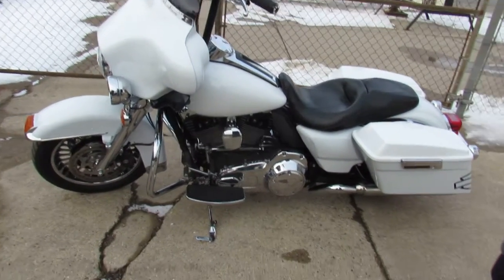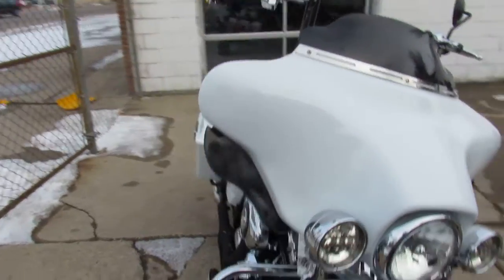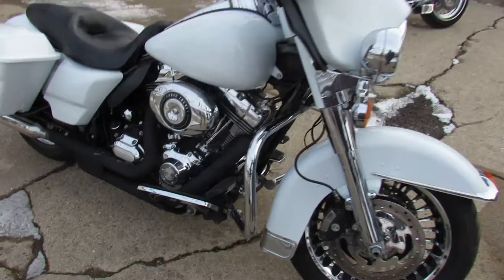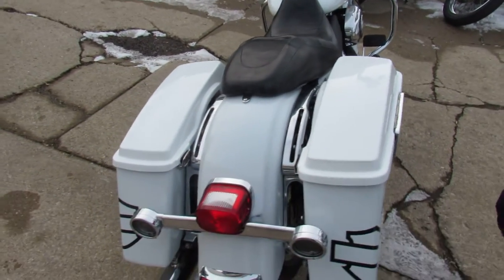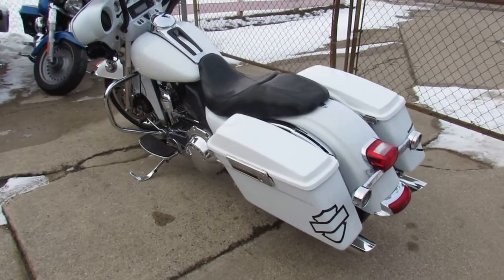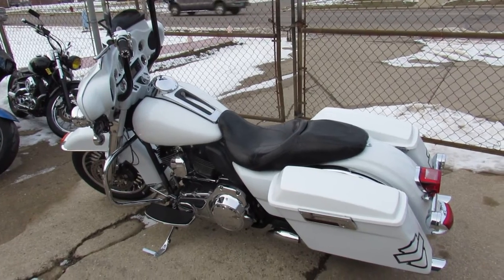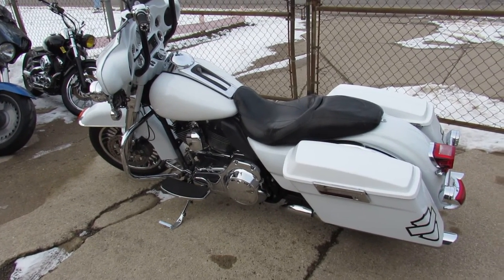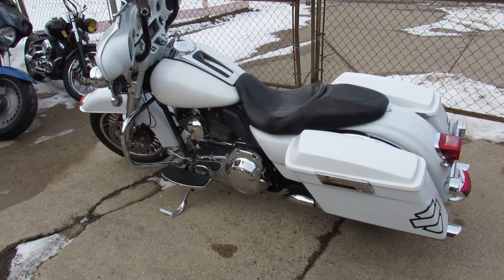2012 HARLEY ULTRA LIMITED BAGGER FOR SALE U6111